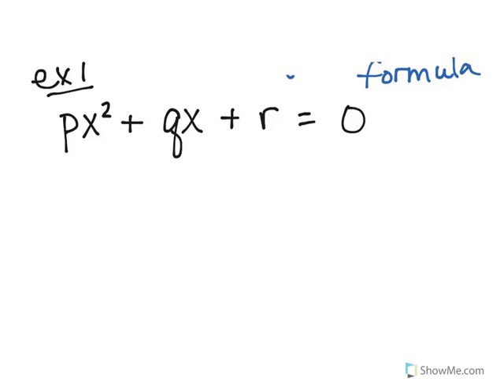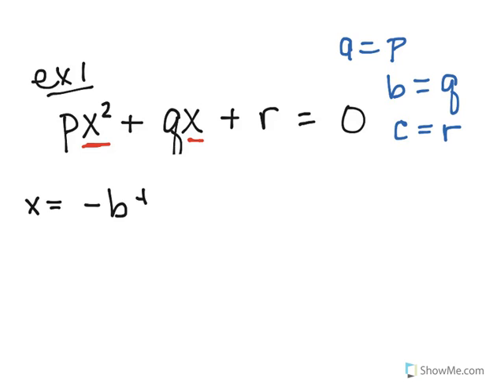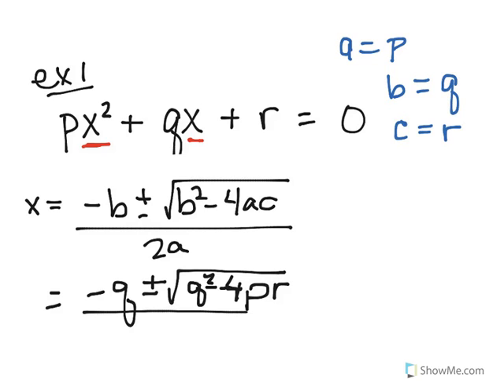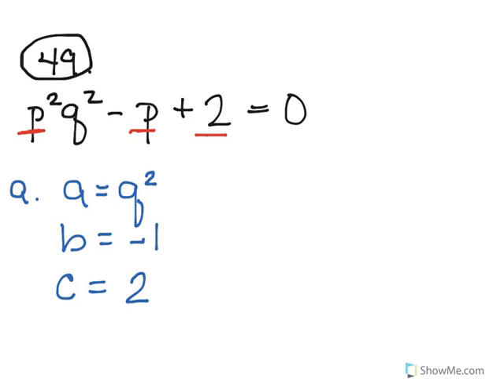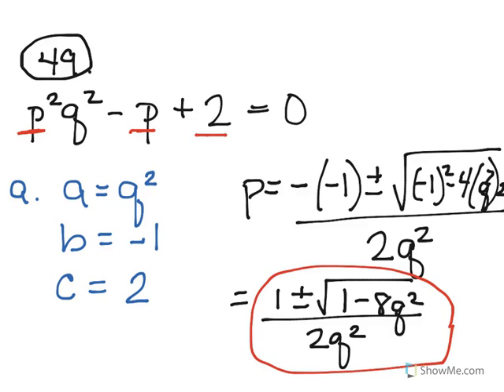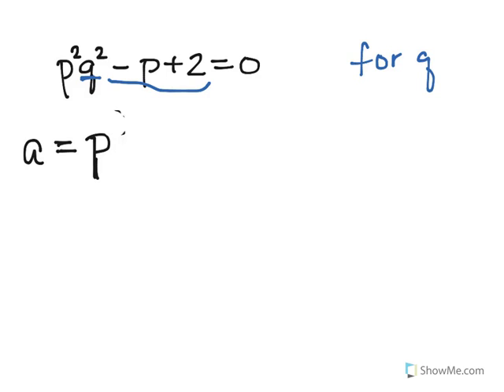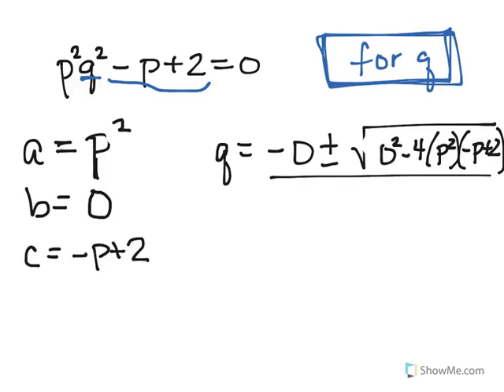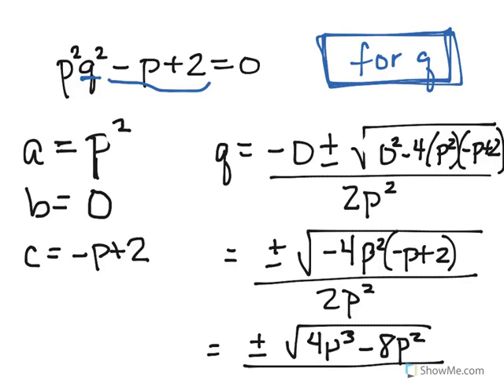Solving quadratics with variable coefficients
This is an introduction to solving quadratics that include variable coefficients.